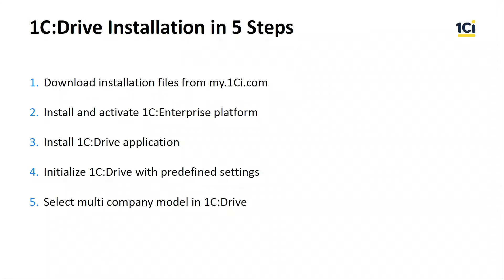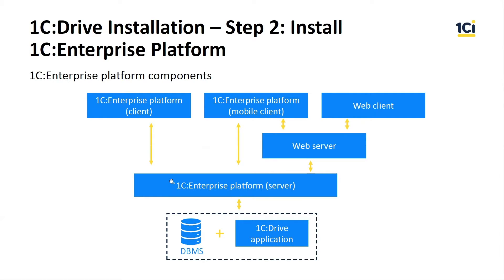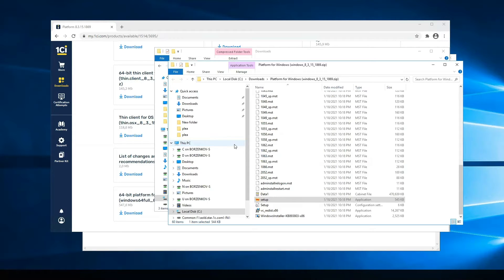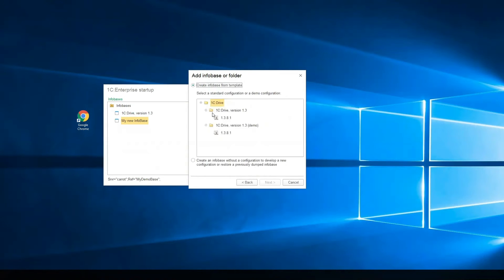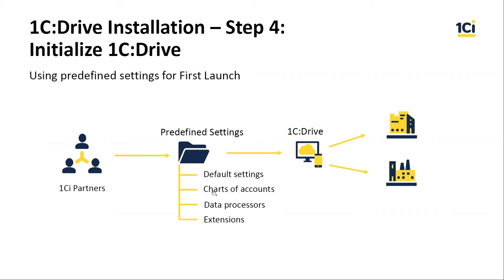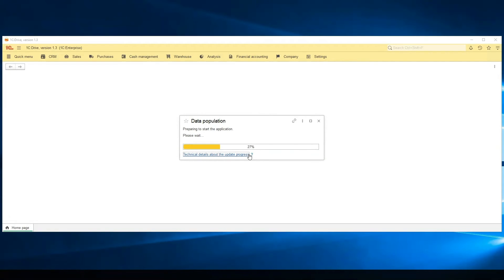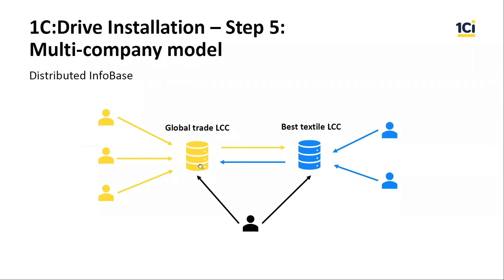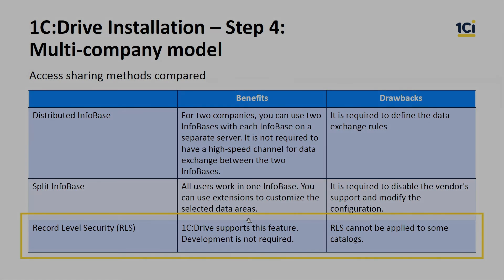How to Install and Set Up 1C:Drive ERP System - Demo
In this video tutorial our Development Team Lead will guide you through the process of installation and the first start of 1C:Drive in 5 steps. You will learn how to download installation files, activate the 1C:Enterprise platform, install 1C:Drive application and initialize it with predefined settings.